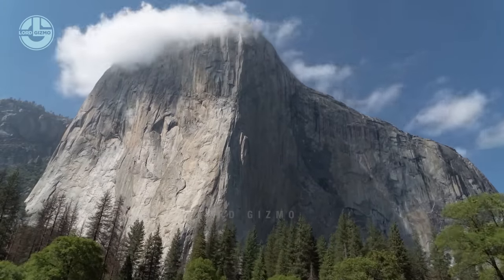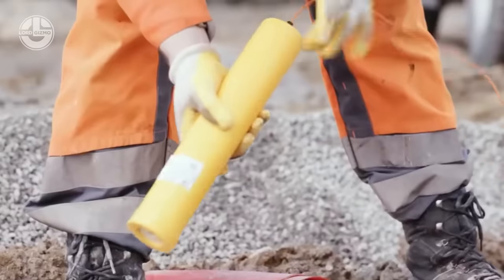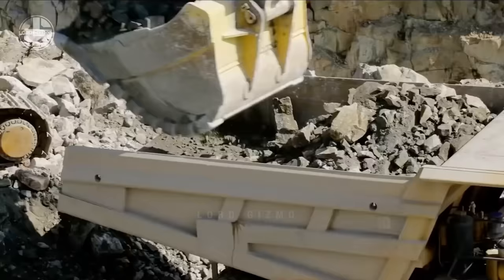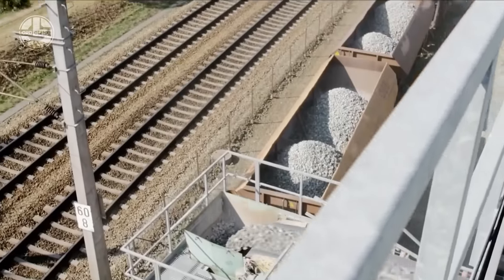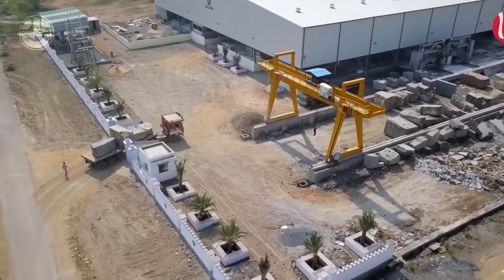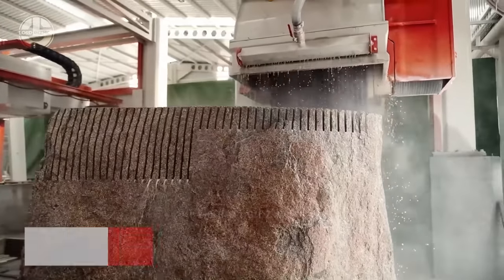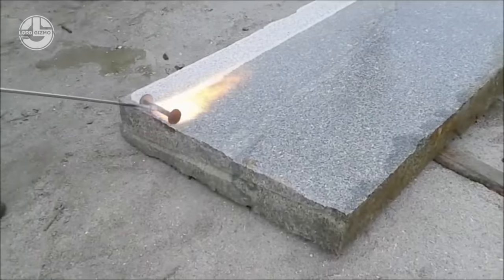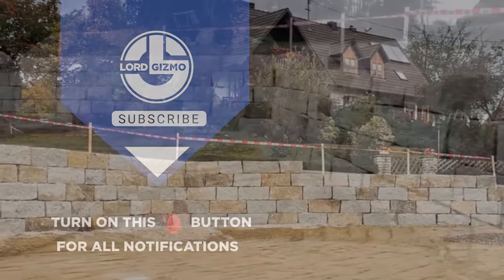From Quarry to Fortune: The Million-Dollar Journey of Granite Mining and Manufacturing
offer.